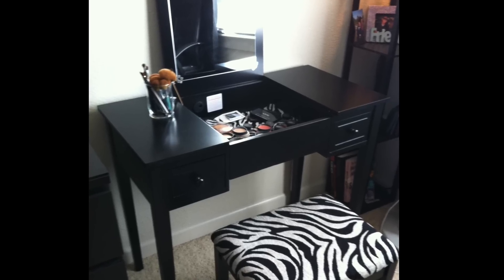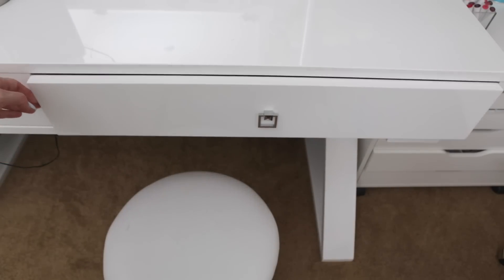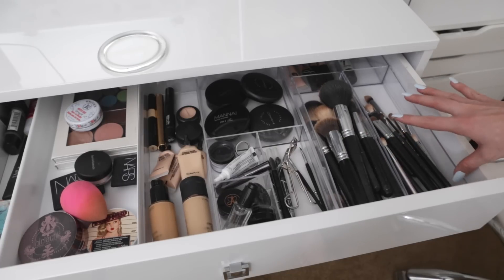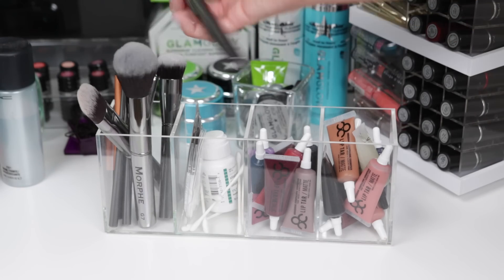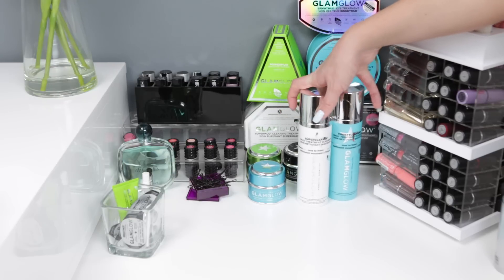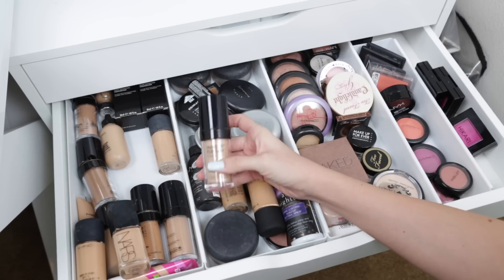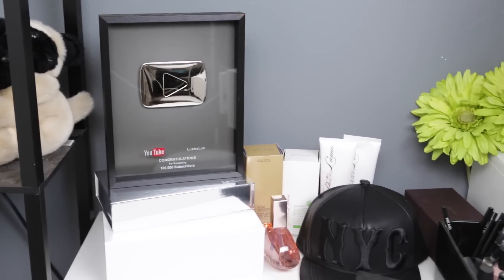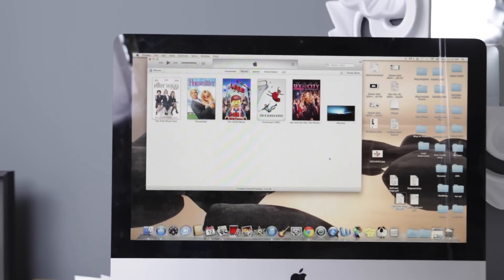Vanity Tour | Makeup Collection + Storage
So excited to show you guys my entire vanity setup and makeup collection!  I hope you enjoy it and I can’t wait to see you guys at IMATS!

Nail polish: Essie “find me an oasis”
Hoodie: H&M

 -I recommend getting this chair for this desk because it has to go up really high!  And armless helps so you don’t bang the desk all the time!

White/Silver stool: Home Goods

White Mirror: Home Goods

White Tulips: Home Goods

Tabletop Mirror: Conair

Brushes Trays
Container Store: Currently looking for the correct links!

Acrylic organizers
Ladymoss: Currently not available

Sorry I can’t find the brush organizers- I will keep looking!